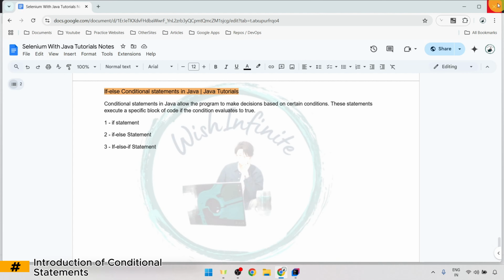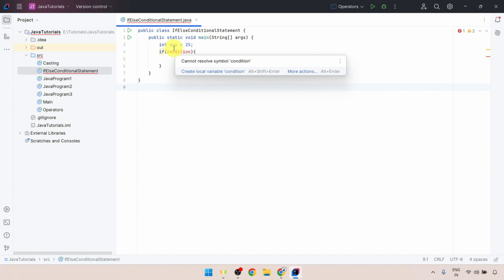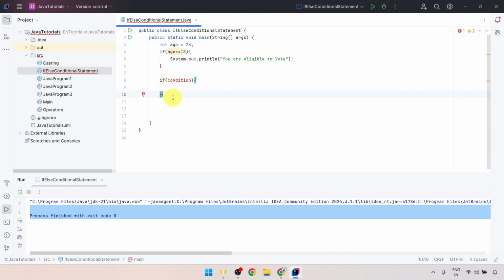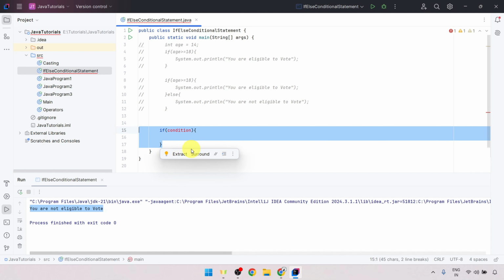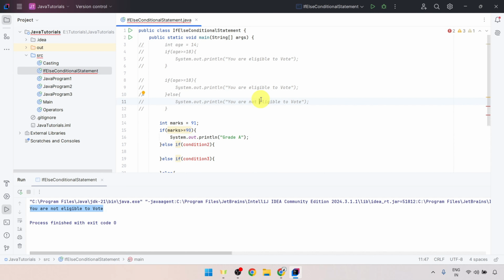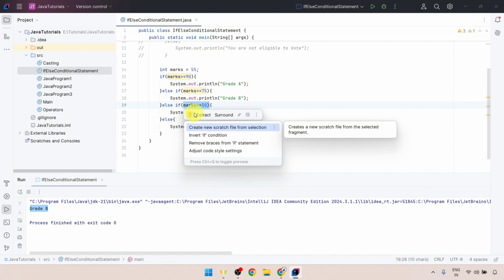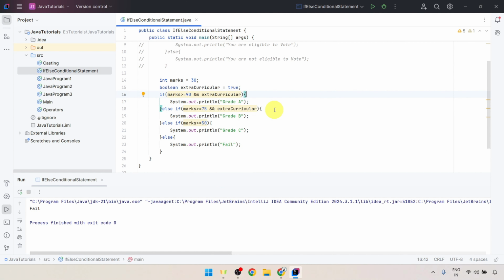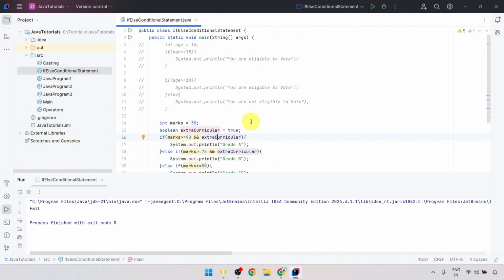If else Conditional statements in Java | Java Tutorials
If Else Statement In Java Tutorial
Java Conditionals: If-else Statement in Java
Java if statements

Chapters

00:00 - Introduction of Conditional Statements
00:56 - if Conditional Statement
03:46 - if else Conditional Statement
06:16 - if else if Conditional Statement
13:52 - Interview Questions
14:31 - Recap

Conditional statements in Java allow the program to make decisions based on certain conditions. These statements execute a specific block of code if the condition evaluates to true.
1 - if statement
2 - if-else Statement
3 - If-else-if Statement